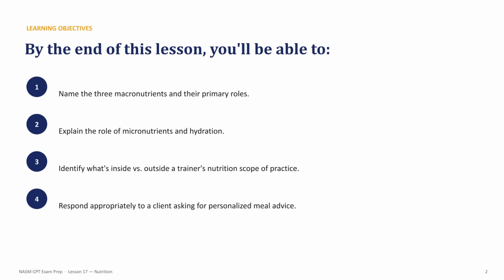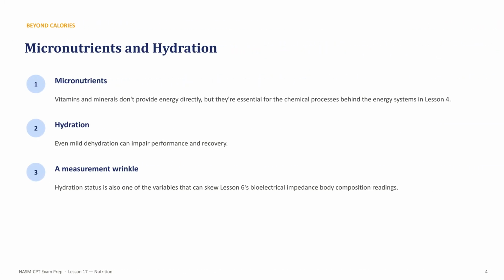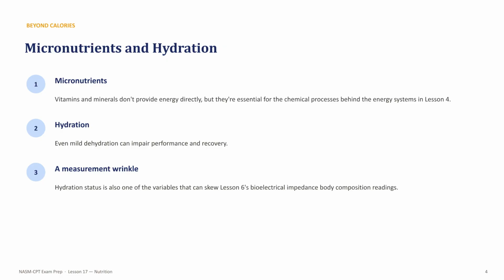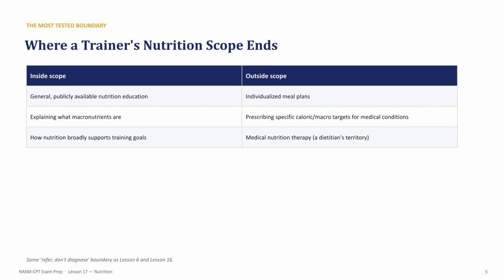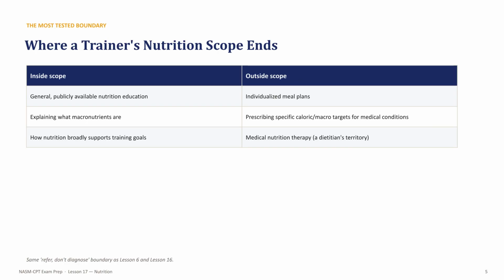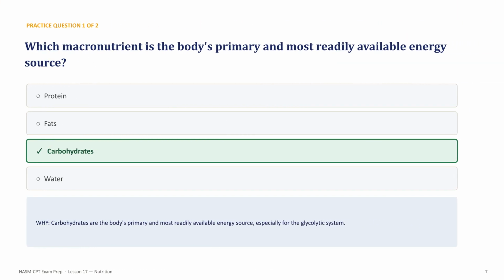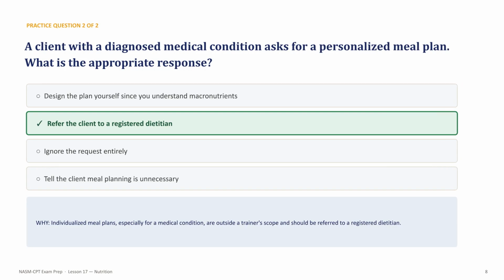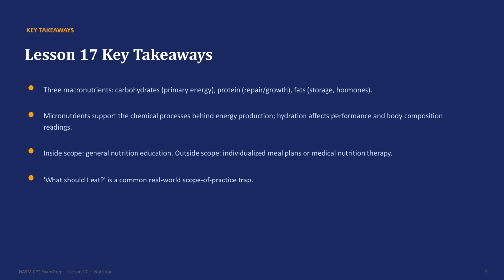NASM CPT Chapter 17: Macronutrients, Micronutrients & Scope of Practice | Lesson 17 of 20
Free NASM-CPT exam prep — Chapter 17 covers Macronutrients, Micronutrients & Scope of Practice. Part of a full 20-lesson study series from The Flex Cult.

This chapter covers the foundational nutrition vocabulary every trainer should know — and exactly where that knowledge should stop being applied.

In this lesson:
• Carbohydrates, protein, and fats — what each actually does in the body
• The role of micronutrients and hydration in performance and recovery
• Exactly where a personal trainer's nutrition scope of practice ends
• Why "what should I eat?" is one of the most common scope-of-practice traps